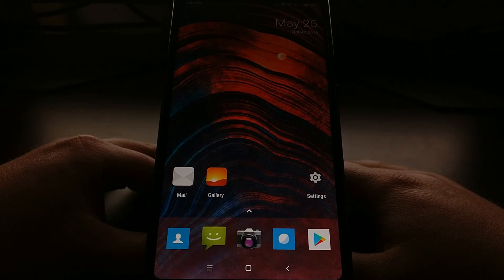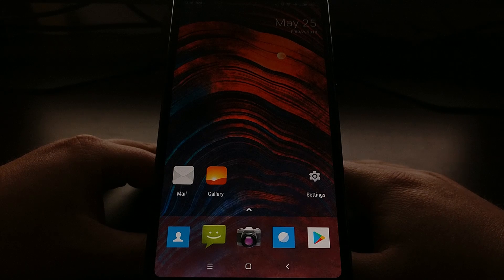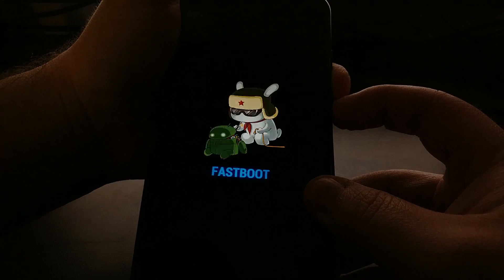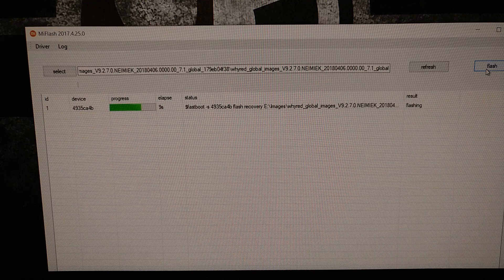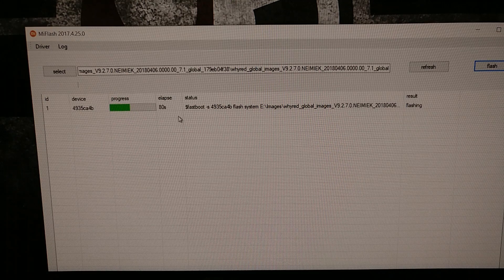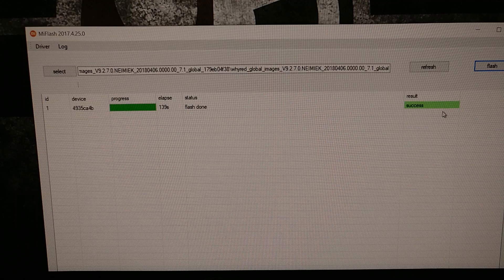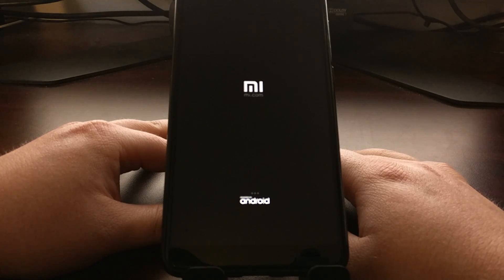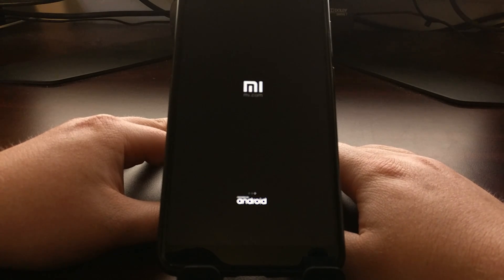Redmi Note 5 | Installing the Global Stable ROM via Fastboot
If you bought your Redmi Note 5, Redmi Note 5 Pro, or Redmi Note 5 Plus from a reseller then you're likely on the Chinese version of MIUI. If that is the case then you can follow these steps to install from the China stable ROM over to the Global Stable ROM.